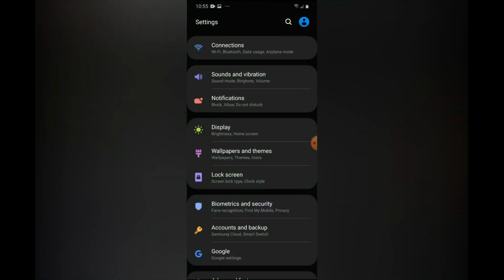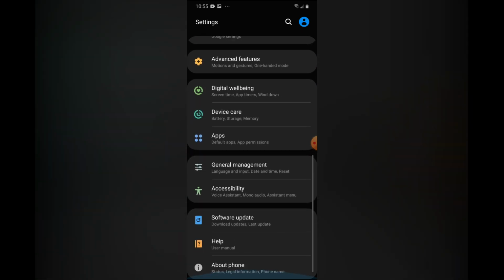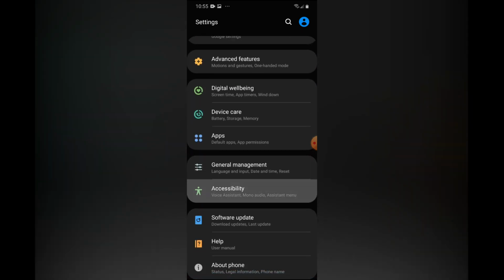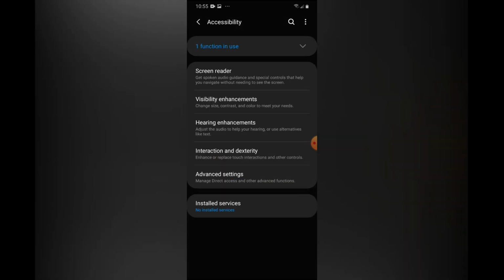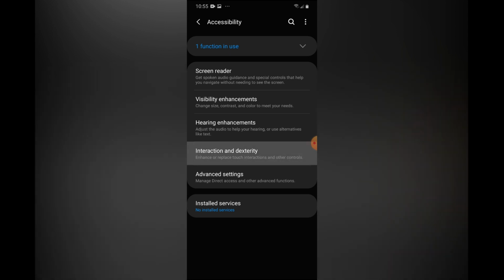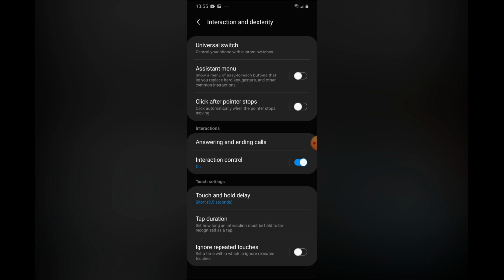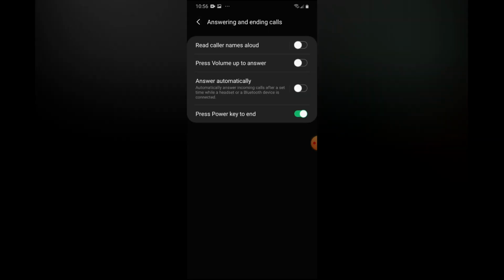HOW TO TURN OFF END CALLS WITH POWER BUTTON ON ANDROID PHONE